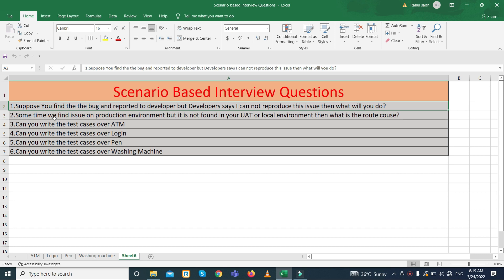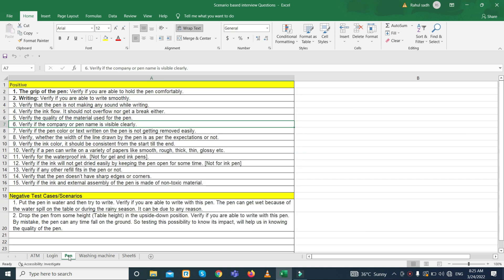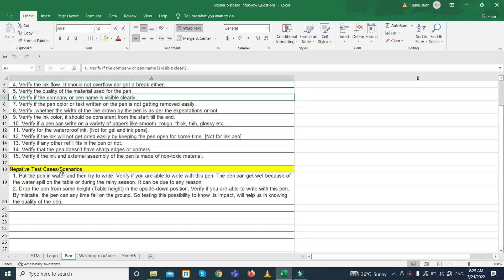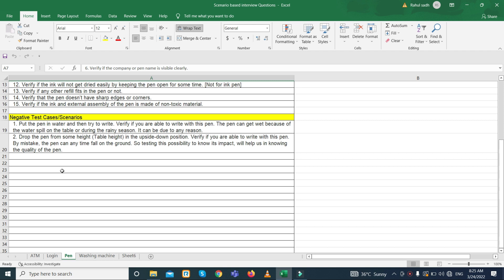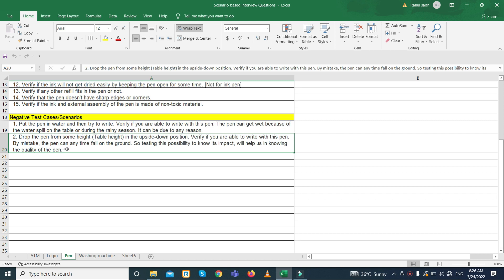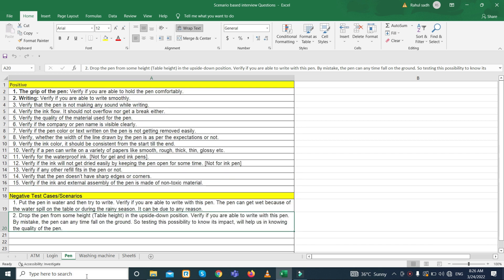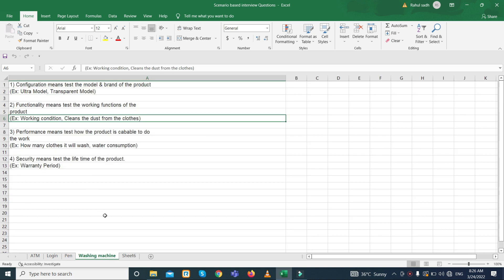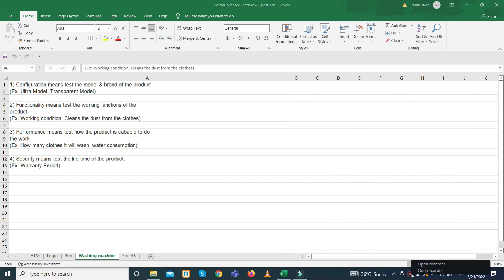scenario based interview questions and answers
scenario based manual testing interview questions and answers for experienced
functional testing interview questions
software testing interview
mock interview for software testing
manual testing mock interview for freshers
manual testing real time projects